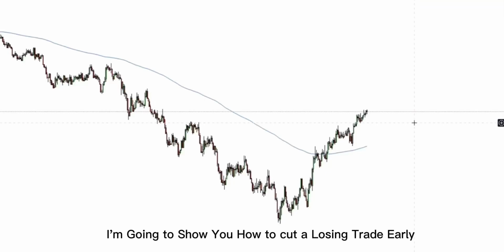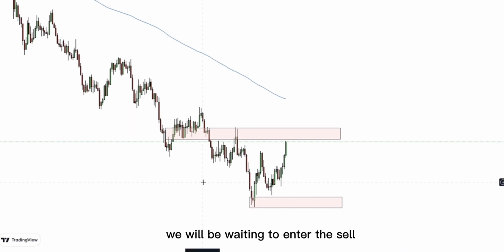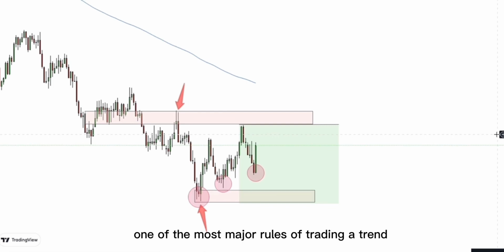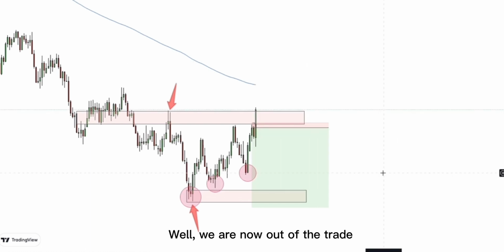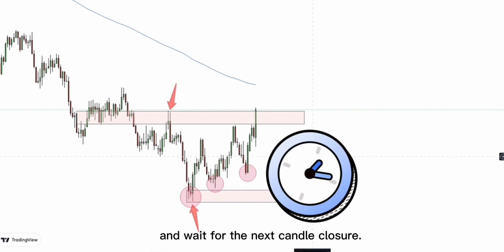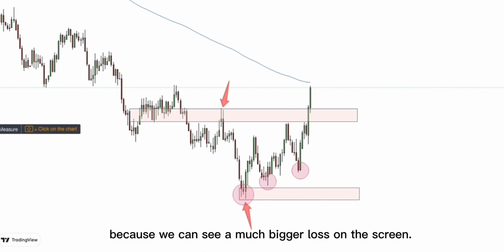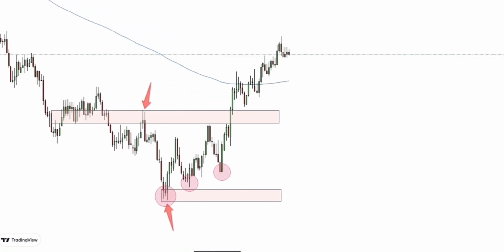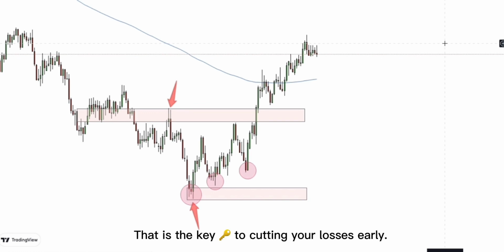How To Cut Your Trading Losses Early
In this short video, I will show you exactly how to cut losses early in the middle of an overall trend change using the replay tool.
If you’re someone who struggles to spot major trend changes, then this video is for you.
Cutting losses early can save you so much money in these markets. It is also much easier to move on from small calculated losses than large overwhelming losses that could even lead to a blown account.